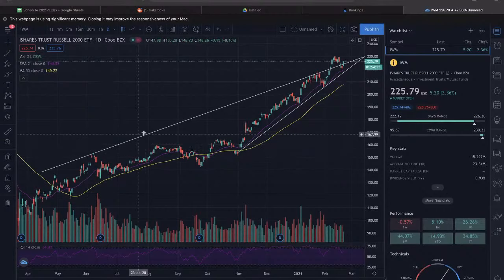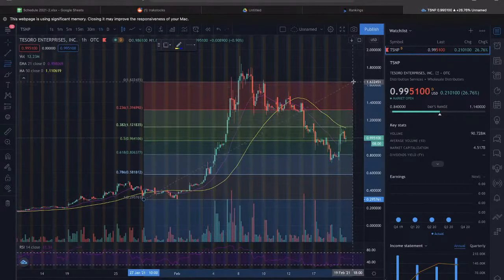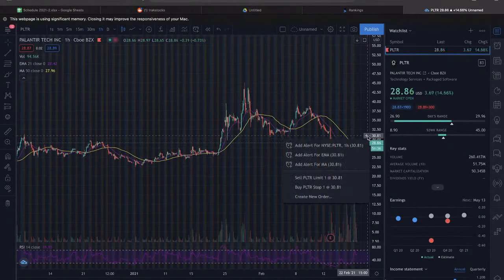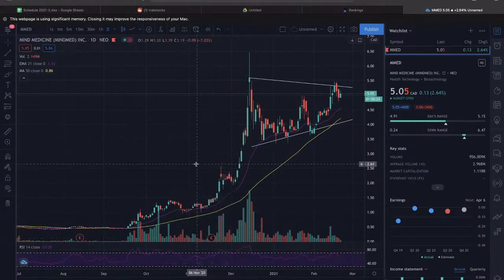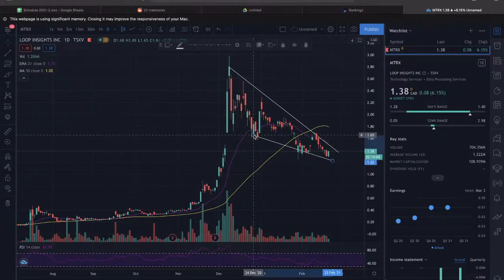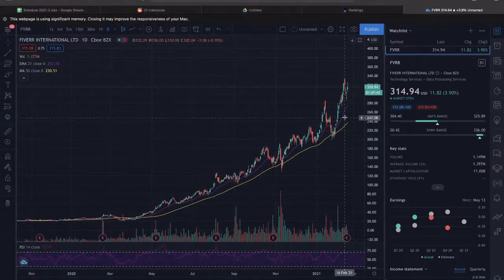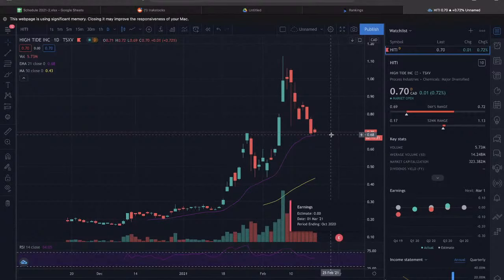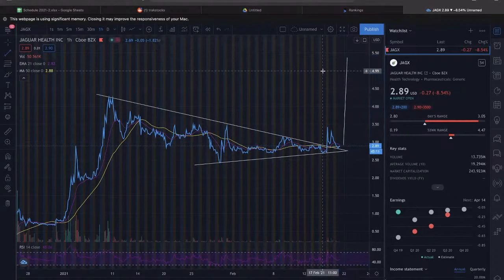Stock Market Technical Analysis - Feb 19, 2021 $TSNP $PLTR $MMED $MTRX $FVRR $HITI $JAGX $IWM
I am not an attorney, CPA, lender, or financial advisor. The content in my videos and channel shall not be construed as tax, legal, health & safety, financial advice, or other and may be outdated or inaccurate; it is your responsibility to verify all information yourself. If stocks or companies are mentioned, The Salsa Trader may have an ownership interest in them. In no event will I be liable for any loss or damage including, without limitation, indirect or consequential loss or damage, or any loss or damage whatsoever arising from loss of data or profits arising out of, or in connection with, the use of my content on YouTube or Instagram. My video content may change over time, or become outdated or invalid. I reserve the right to change my opinions and entertainment content at any time. Any use of other media is by fair-use or license only.

~ The Salsa Trader ~
Let’s dance with the stocks!